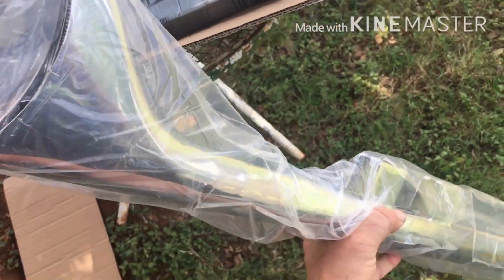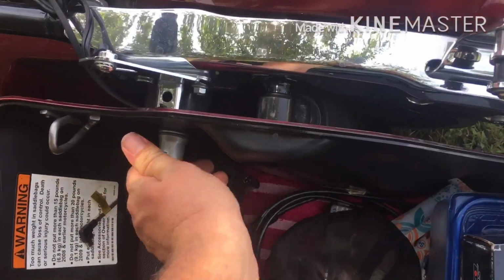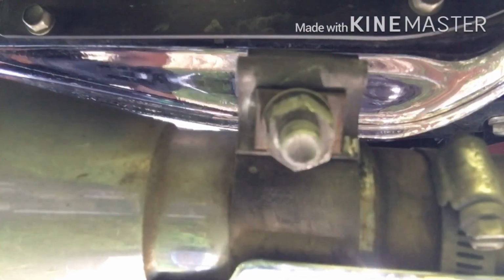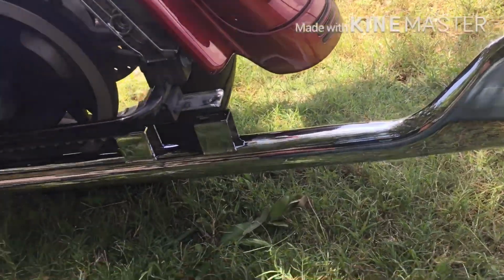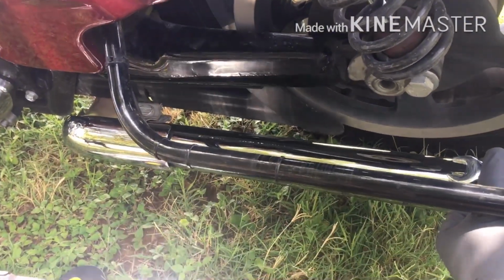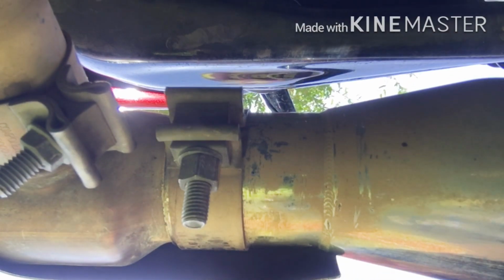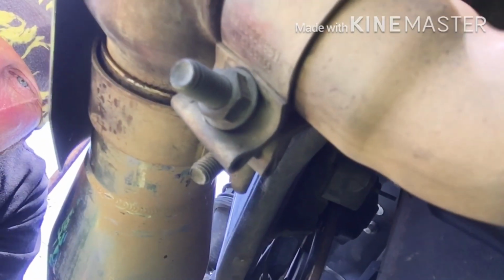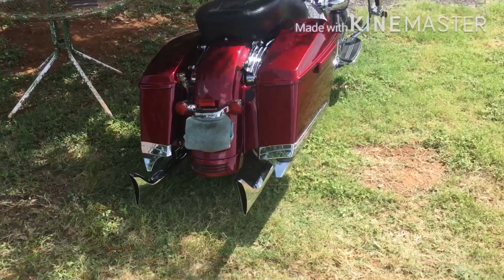Harley Davidson | Street Glide fishtail exhaust | Shark Road 36 inch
Installed 36 inch fishtail on my 2017 street glide, enjoy the video